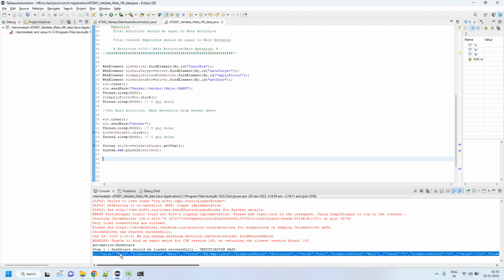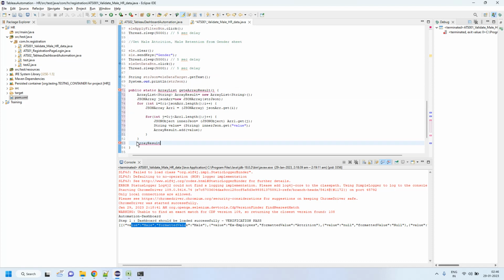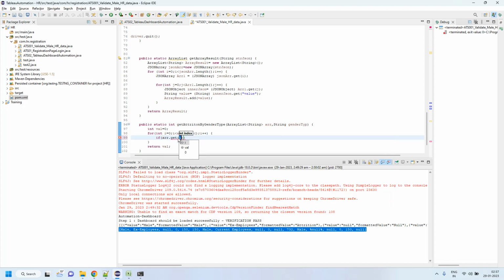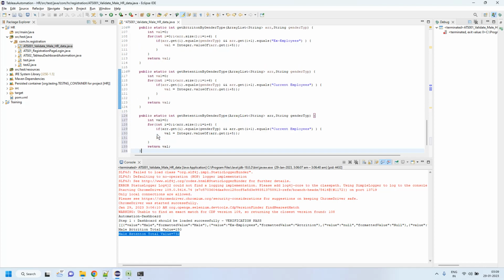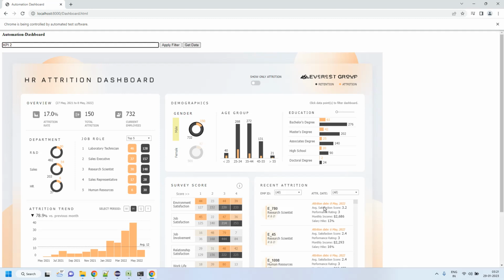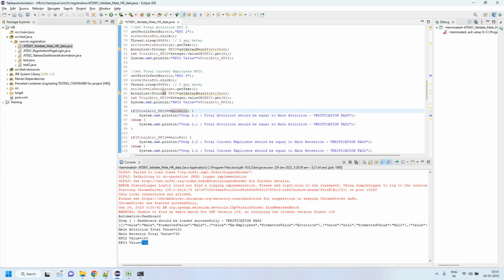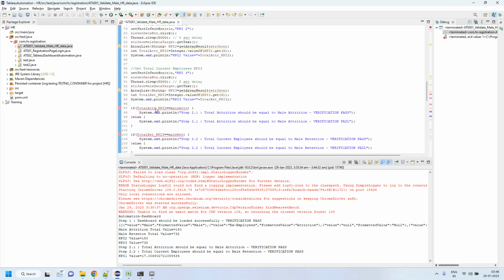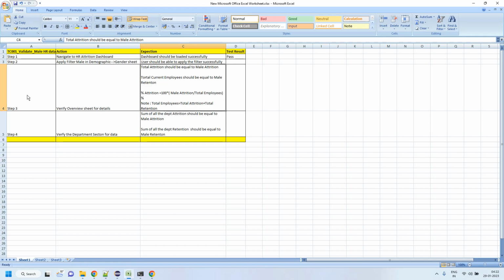L15-Tableau Automation Testing-Automate a Test Scenario using Selenium_Part_2